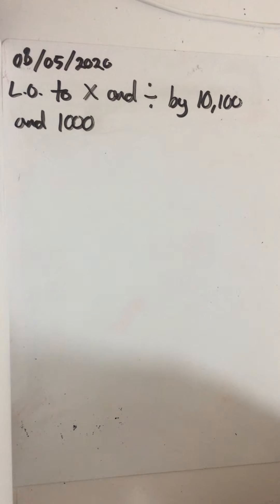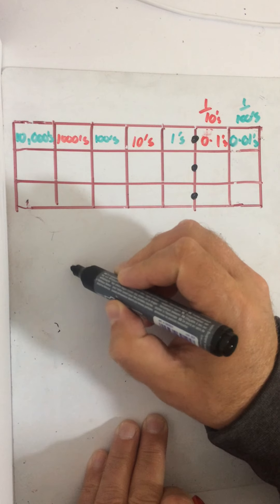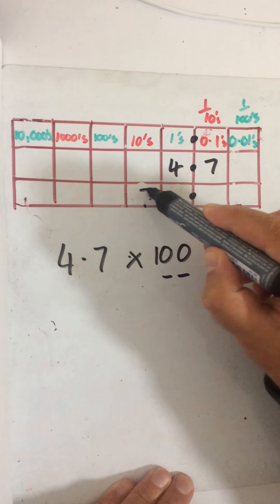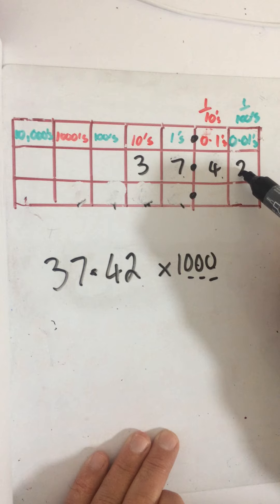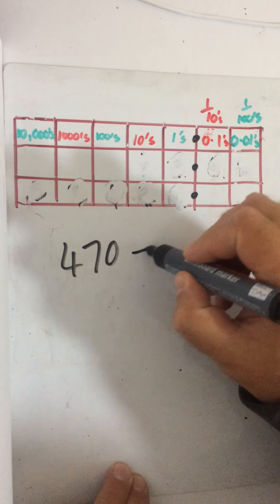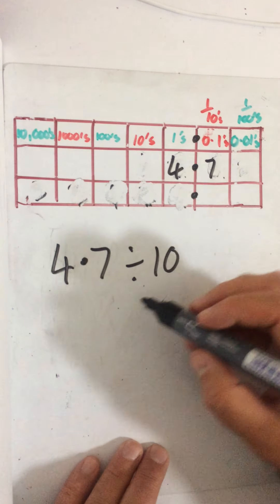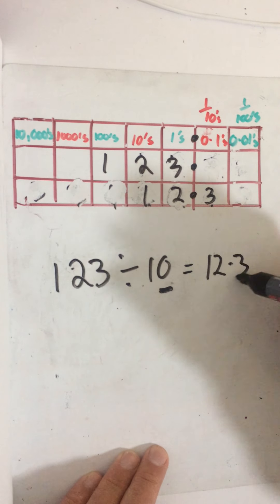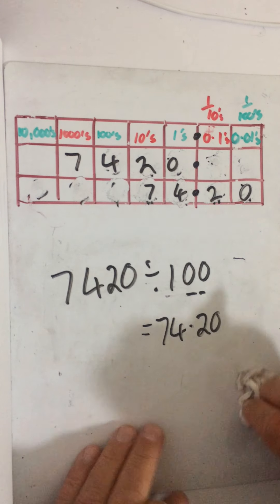Year 6 Set 2 WB 04/05/2020 Lesson 4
L.O, To multiply and divide by 10, 100 and 1000. Year 6 Set 2 WB 04/05/2020 Lesson 4